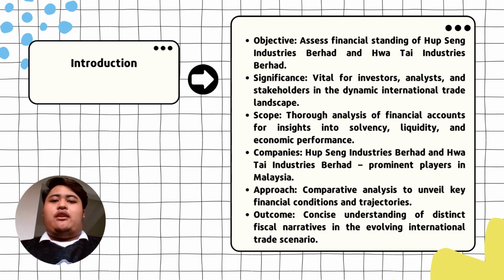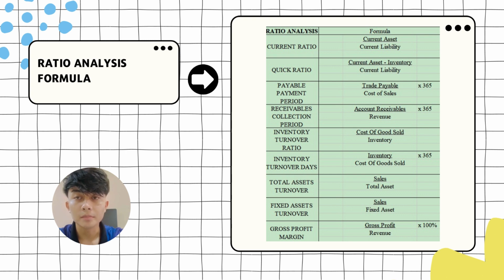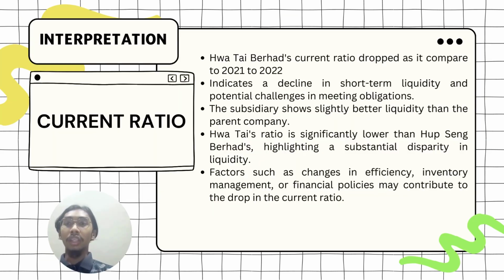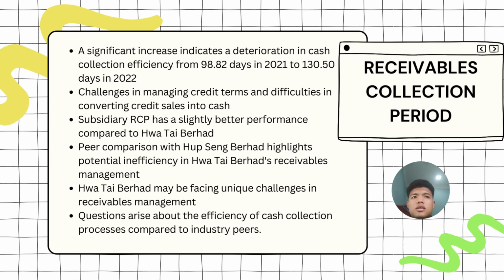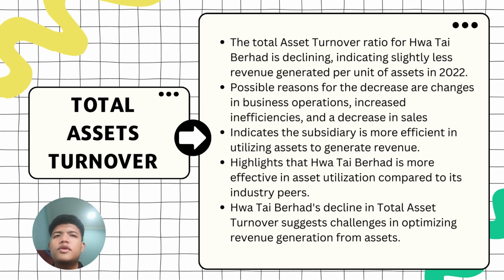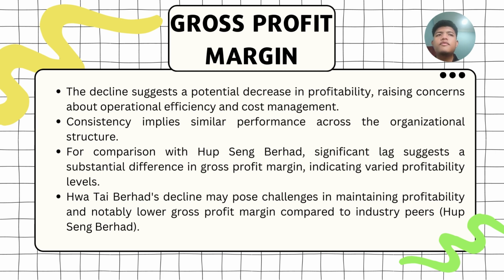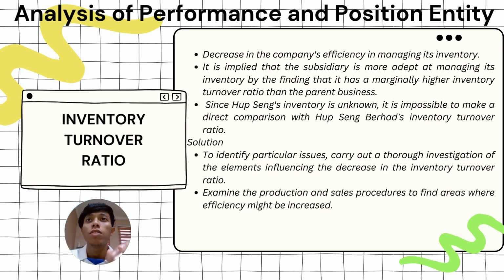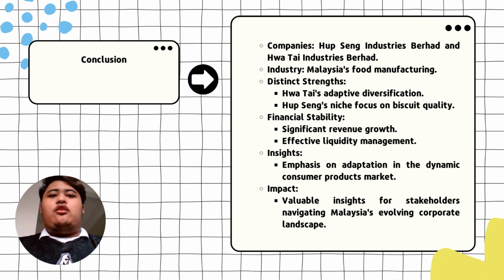(Financial Reporting) HWA TAI BERHAD & HUP SENG BERHAD Presentation